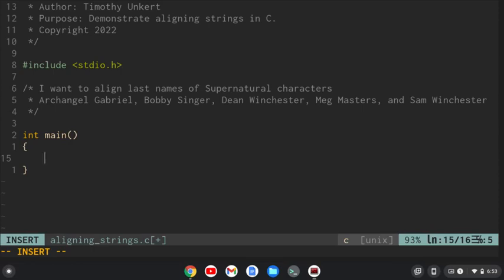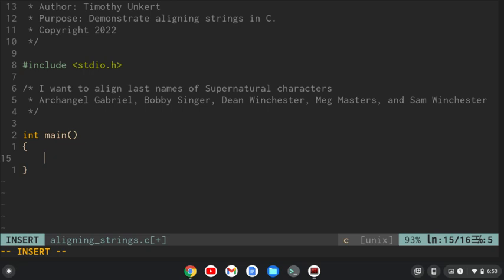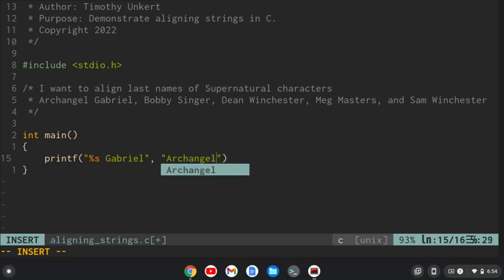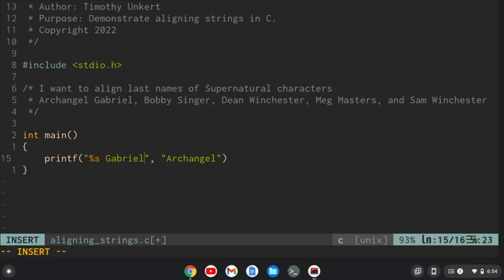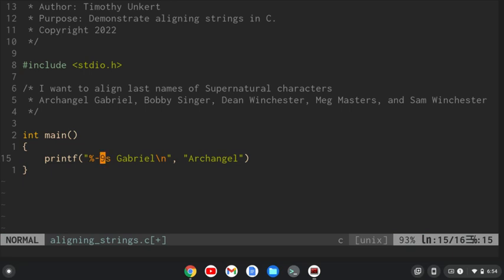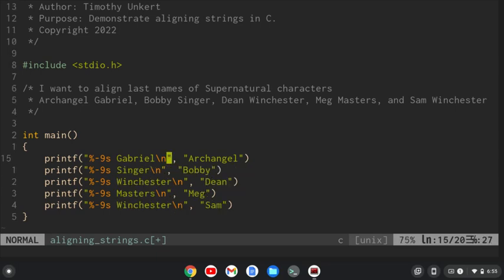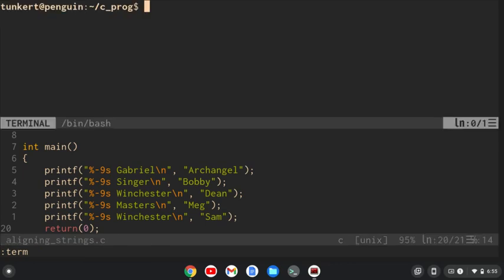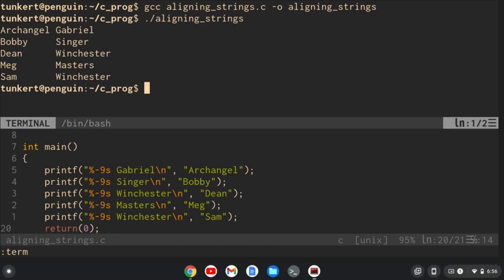C Programming Tutorial - Aligning Strings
In this C Programming Tutorial I demonstrate aligning strings.